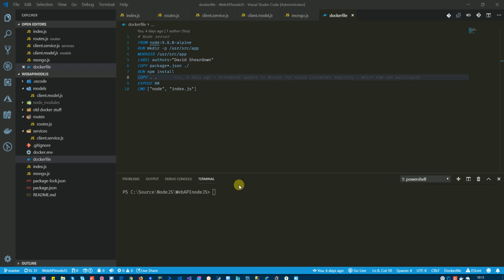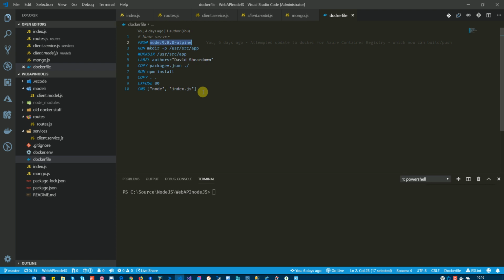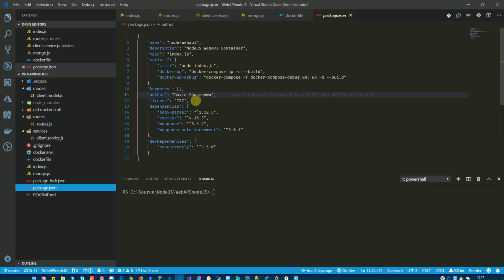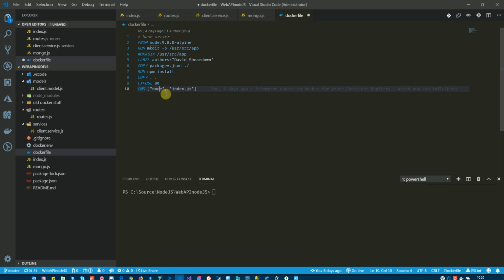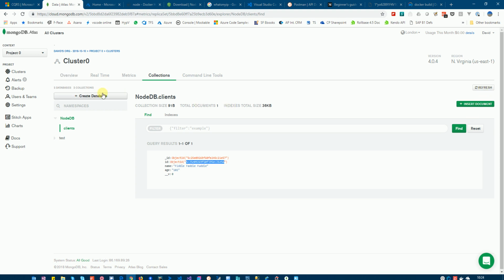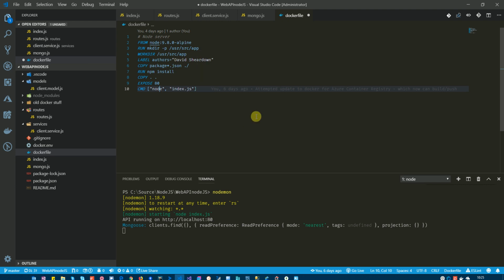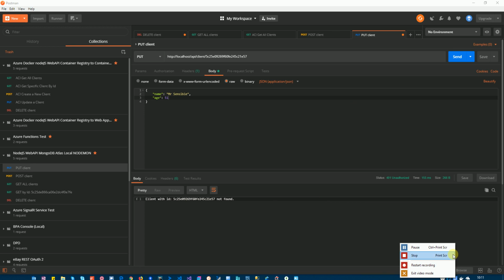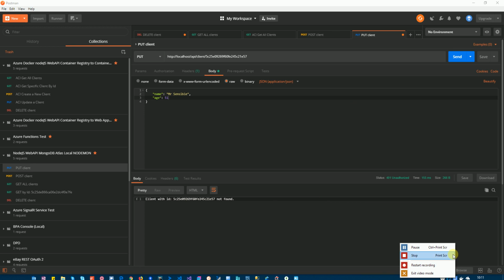Docker to the Cloud 4: Docker application using NodeJS and MongoDB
From running Docker locally with an example application, we take a better look at what the application is doing, then we start to look at uploading the Docker image to Azure and creating containers to run in the cloud.

& there's more!
Videos in this adventure:
Part 4: More about the local Docker example application using NodeJS/MongoDB | YOU ARE HERE!
Part 5: Using a cloud provider to store Docker images (templates) and then create a container to run our application in

These videos contain the ramblings of a somewhat ageing developer, aka "Gubbins"! They are mostly for my own use, but if you find them at all helpful that’s a bonus! Thankfully you can skip through the painful parts :)

& if you want even more

& finally a thank you
I just wanted to take a minute to thank you for your time to read this far and maybe even watch the whole video - and then to profusely apologise for the 19:47 minutes + 1 minute of your life you'll never get back! Hopefully you found it somewhat helpful and mildly amusing (in which case it was worth it). Maybe you even watched the whole video to the end and liked it!  Maybe you avidly devoured the whole 5 video series! Stranger things have happened ;-)